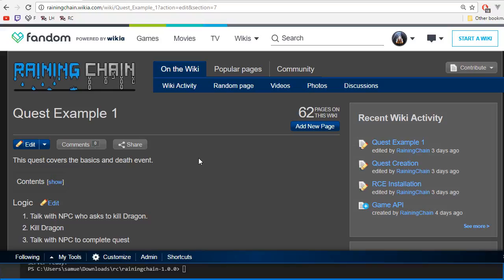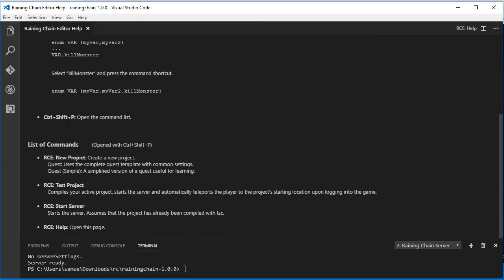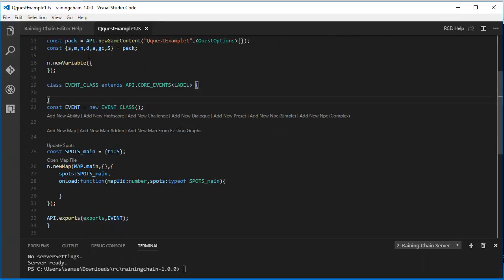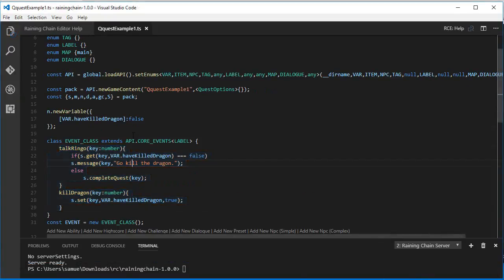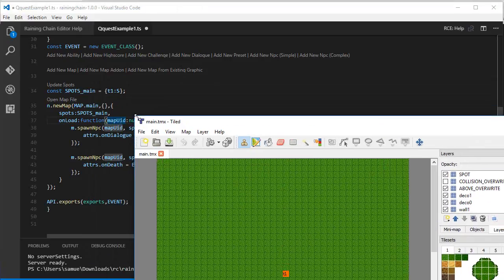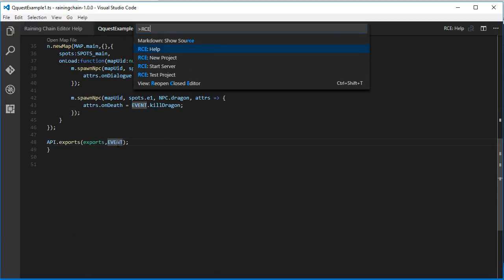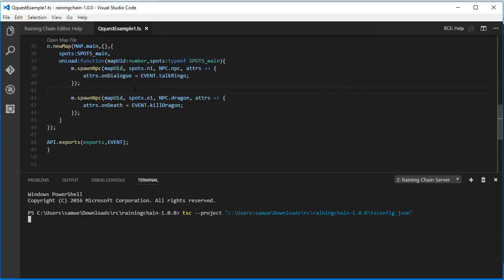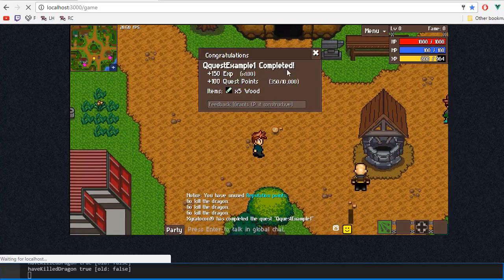Quest Example 1: Raining Chain Editor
This video shows how to create a simple quest for Raining Chain using the Raining Chain Editor.